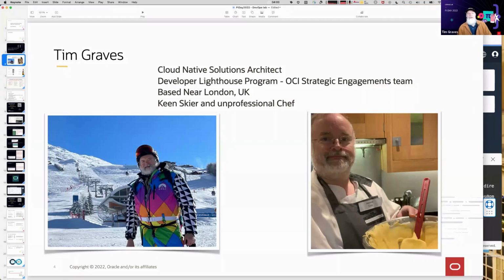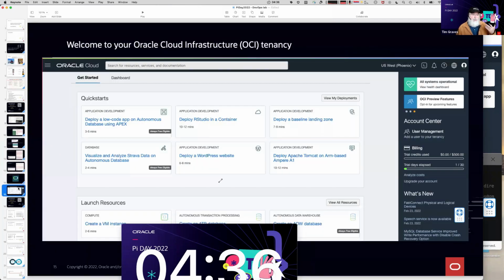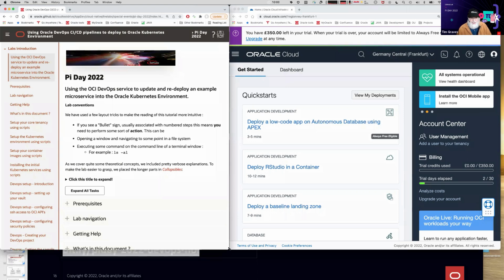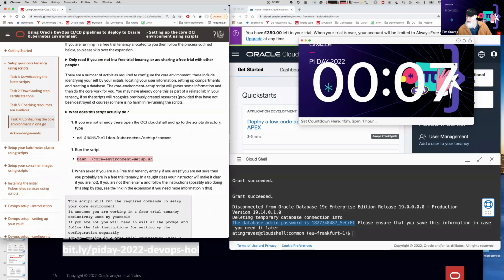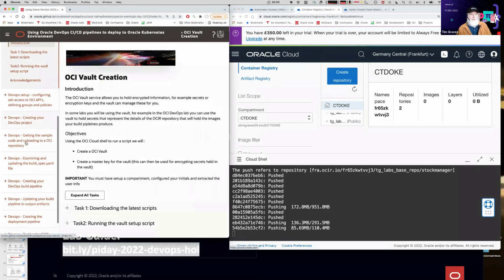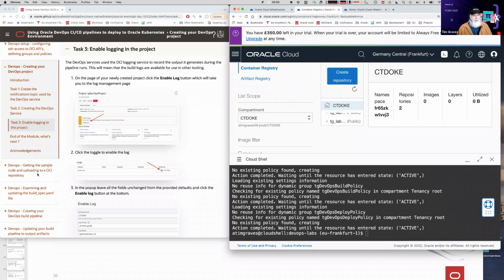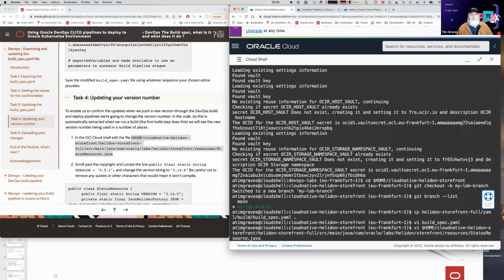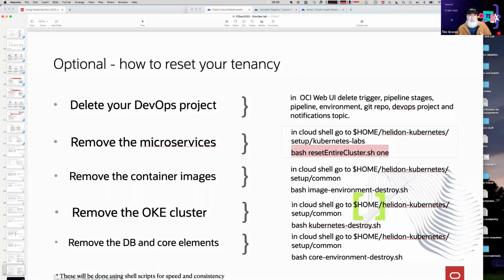PiDay | Tim Graves | Accelerate your builds and Kubernetes deployments using OCI DevOps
Speaker: Tim Graves

Abstract: Thanks to cloud native we can update a service offering in a few minutes — without down time. The most successful online service providers deploy on a rapid cycle, enabling them to be agile and responsive to customer needs. Unfortunately, humans suck at repetitive tasks like building and deploying code. Thankfully, automation provides a way to easily, quickly, and repeatably perform those tasks. In this hands on lab, we'll show you how to configure and use the OCI DevOps service to automate the building and deployment of a microservice into an Oracle Kubernetes Environment in a trial account.

Here is our Pi Day quiz Test your Pi knowledge and earn a badge to share to your social channels!